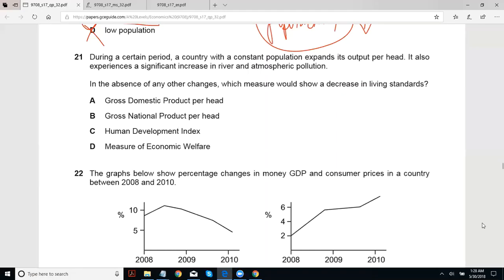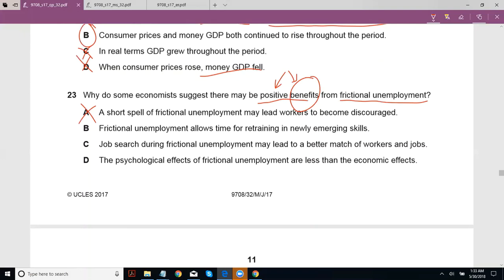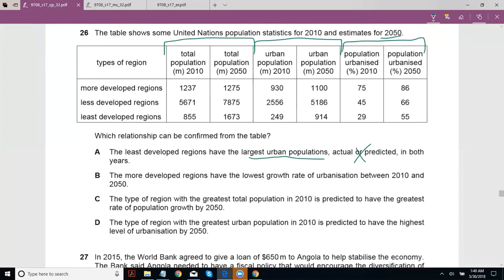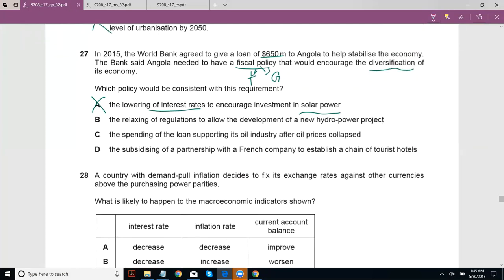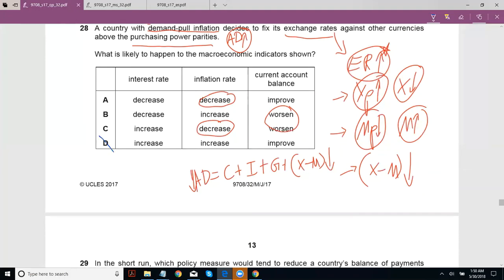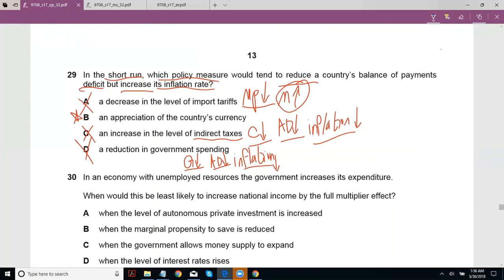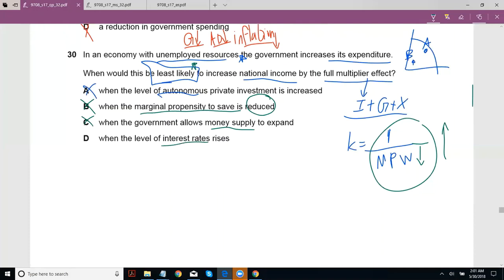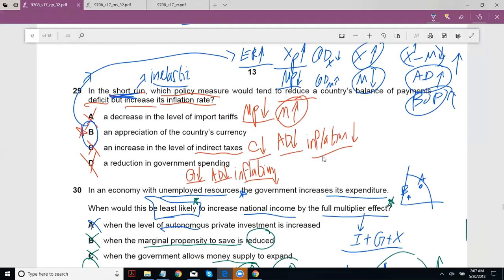May/June [32] 2017 - Part 3 (Q21-Q30)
*Got Q29 wrong while attempting. Refer to the end of the video for the correct answer and explanation.

Q28 and Q29 were nice questions. Do check them out.